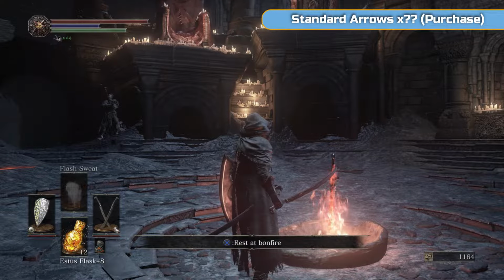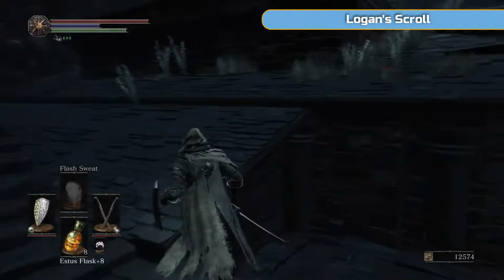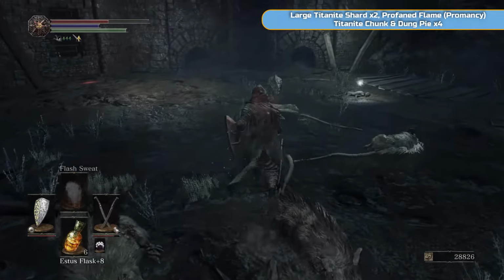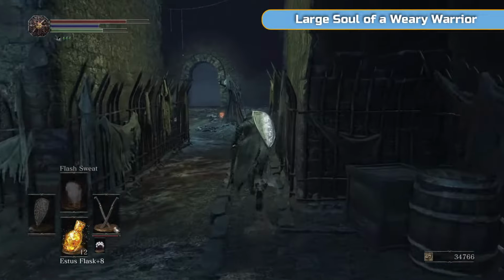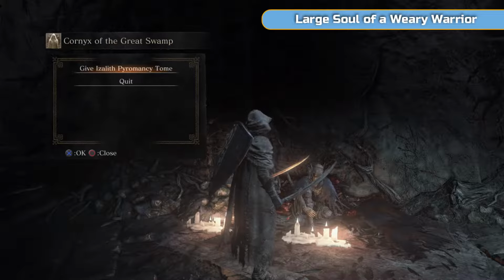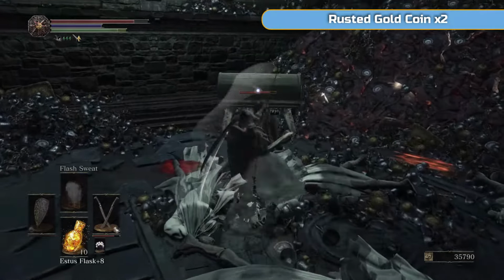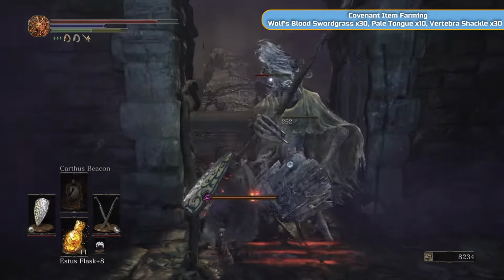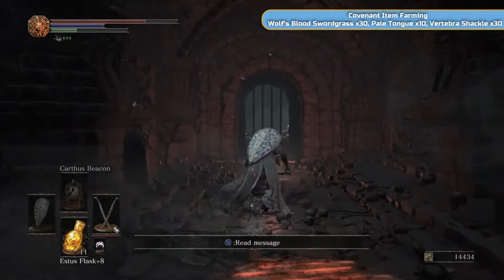Dark Souls III Full Platinum Walkthrough - 11 - Profaned Capital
Welcome to my full platinum walkthrough for Dark Souls III

In this eleventh video we head to the Profaned Capital. This is yet another pretty small area, but of course, we'll be exploring all of it and even venturing back into Irithyll Dungeon. The end of Profaned Capital is home to one of the Lords of Cinder, Yhorm, the Giant. At the end of the video I will also go through which covenant items you should be farming and the best place to do it.

Trophies earned during the video:

Lord of Cinder: Yhorm the Giant - Defeat Yhorm the Giant, Lord of Cinder.

Timestamps and trophies earned during the video:

00:00 Standard Arrows x?? (Purchase)
00:42 Rusted Coin x2
02:09 Twinkling Titanite
02:53 Twinkling Titanite
03:04 Rusted Gold Coin
03:18 Blooming Purple Moss Clump x3
03:35 Poison Gem & Cursebite Ring
04:45 Purging Stone
05:05 Logan's Scroll
06:04 Poison Arrows x18
06:12 Wrath of the Gods (Miracle)
06:25 (Court Sorcerer) Trousers, Gloves, Robe, & Hood
07:38 Court Sorcerer's Staff
08:10 Rubbish
08:18 Jailer's Key Ring
09:11 Covetous Gold Serpent Ring
09:48 Titanite Slab
09:58 Large Titanite Shard x2, Profaned Flame (Promancy), Titanite Chunk & Dung Pie x4
11:47 Dragonslayer Lightning Arrow x10
13:21 Lightning Bolt x9
13:51 Titanite Chunk & Soul of a Crestfallen Knight
14:06 Rusted Gold Coin
15:04 Prisoner Chief's Ashes
15:34 Large Soul of a Weary Warrior
24:12 Rusted Coin
25:32 Rusted Coin
25:44 Greatshield of Glory
28:17 Rusted Gold Coin x2
28:40 Ember
28:47 Yhorm the Giant (Boss Fight & Trophy) & Storm Ruler, Cinders of a Lord & Soul of Yhorm the Giant
31:12 Covenant Item Farming, Wolf's Blood Swordgrass x30, Pale Tongue x10, Vertebra Shackle x30